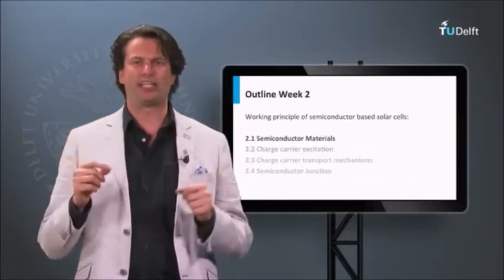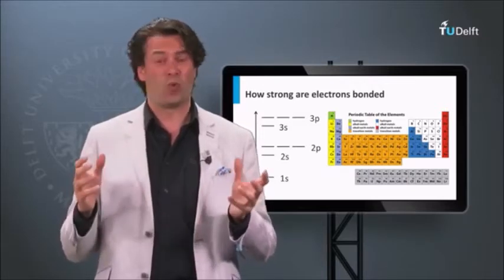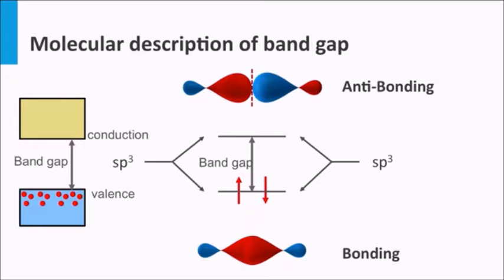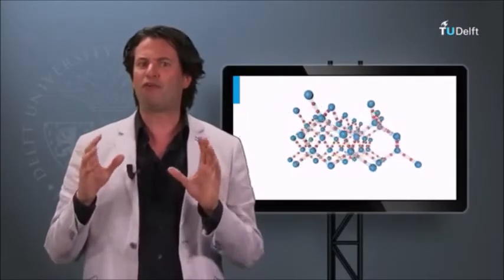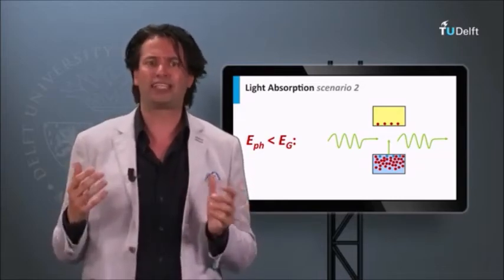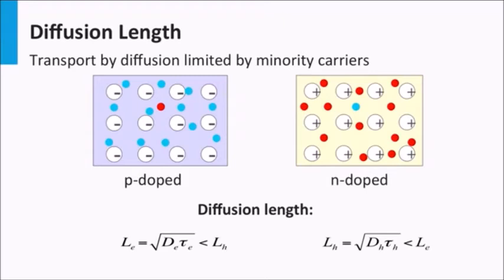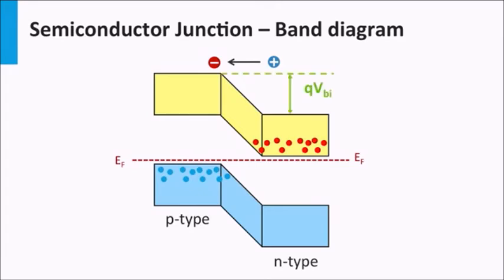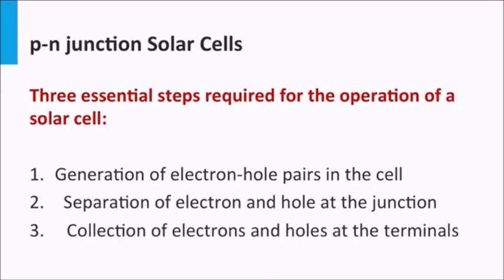Week 2: Working Principle of a Semiconductor Based Solar Cell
Week 2 is the most fundamental week of the course. we will introduce you to
semiconductor physics and how we use semiconductor materials in devices
to directly convert solar light into electricity.
we are using many animations to explain the physical principles of semiconductor materials and photovoltaic devices.